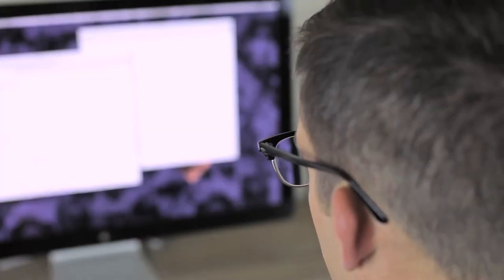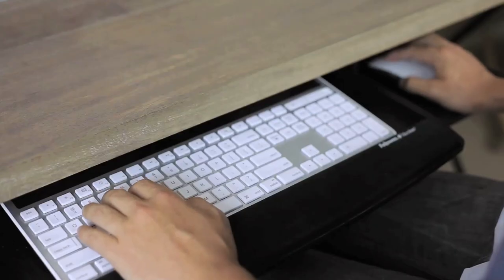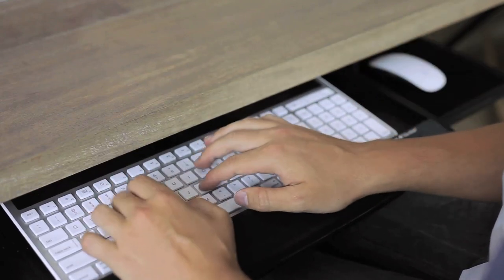How to Clear Up Facebook Photo Pixels : Social Media Help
Clearing up Facebook photo pixels is especially important in an age of high definition computer monitors. Clear up Facebook photo pixels with help from a social media professional in this free video clip.

Series Description: Social media is no longer an optional part of the online experience, especially if you're trying to run a successful business. Get social media help with help from a social media professional in this free video series.